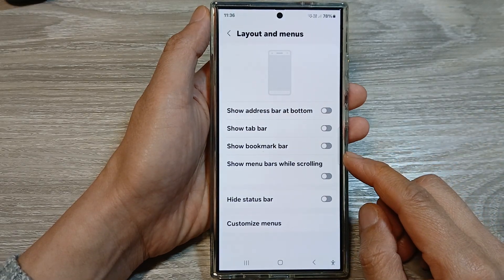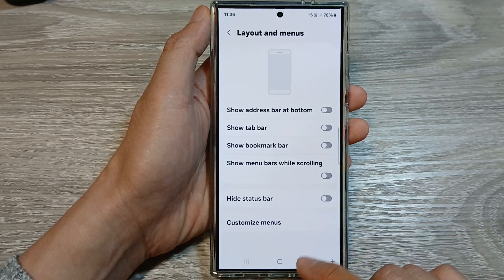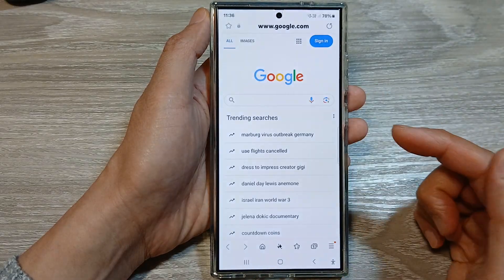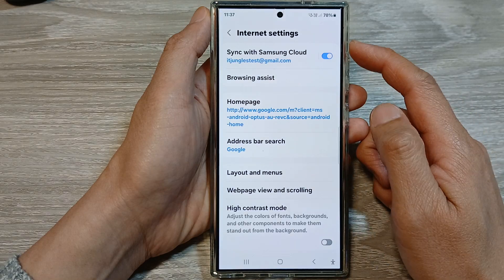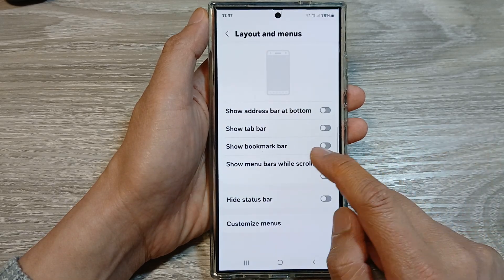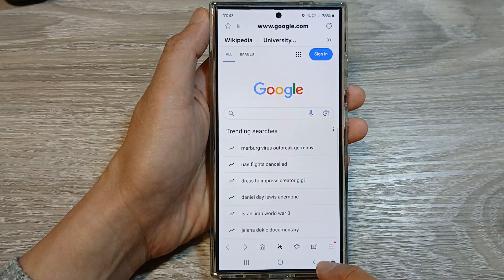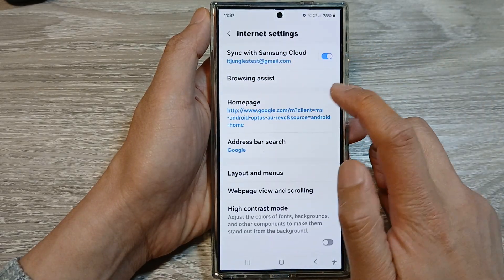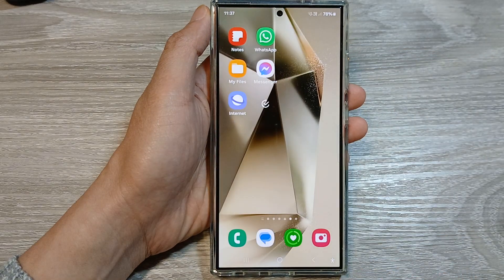Galaxy S24/S24+/Ultra: How to Show/Hide Samsung Internet Bookmark Bar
In this video, I will show you how to easily show or hide the Samsung Internet Bookmark Bar on your Samsung Galaxy S24, S24+, or S24 Ultra. Whether you're looking to keep your bookmarks organized and accessible or prefer a cleaner browsing interface, I'll guide you through the simple steps to customize the bookmark bar settings in Samsung Internet.